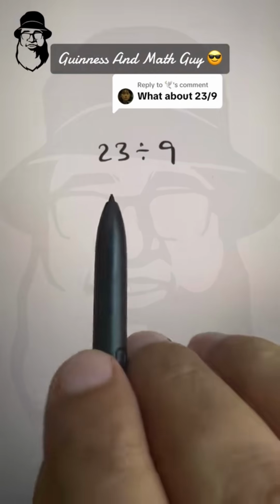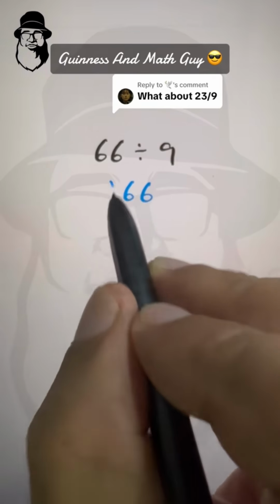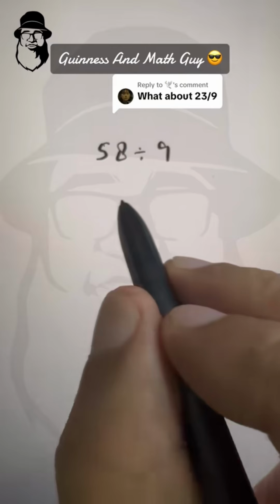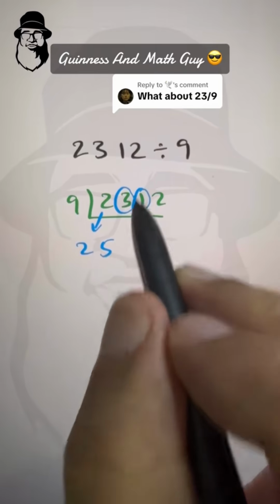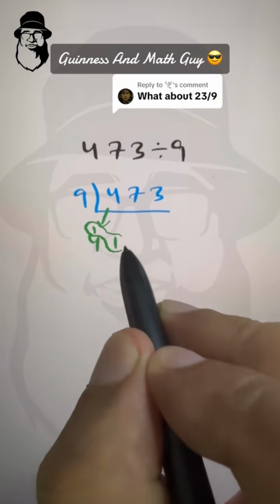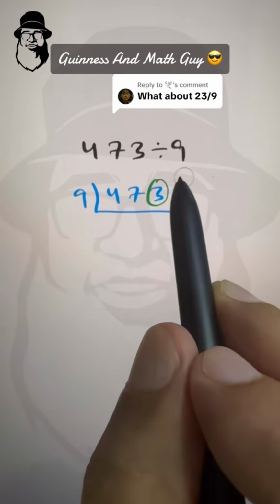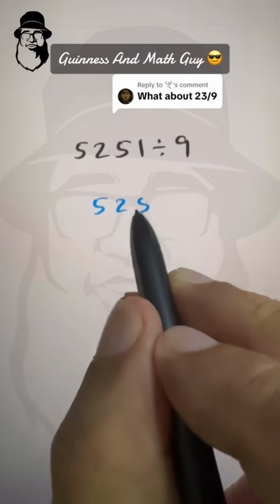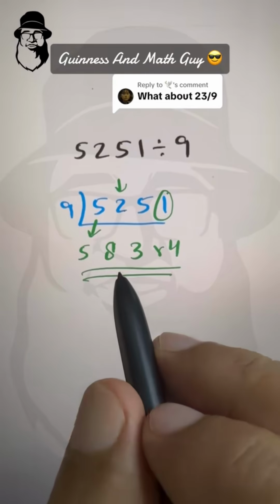Divide any number by 9 easily